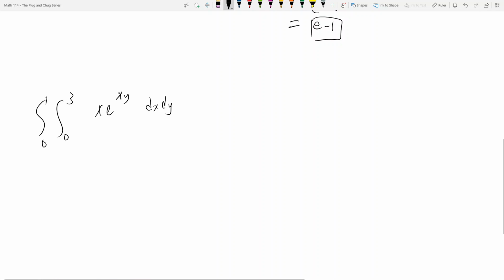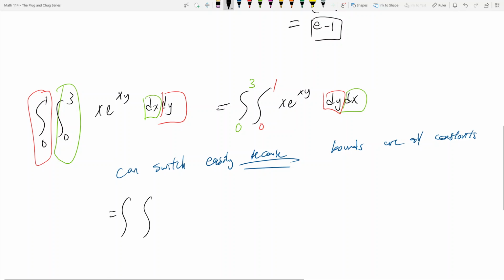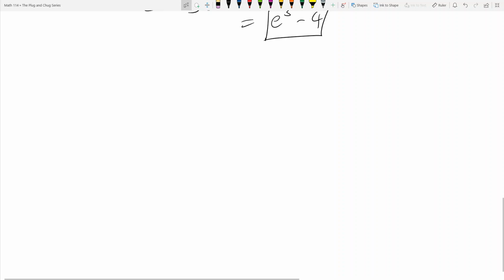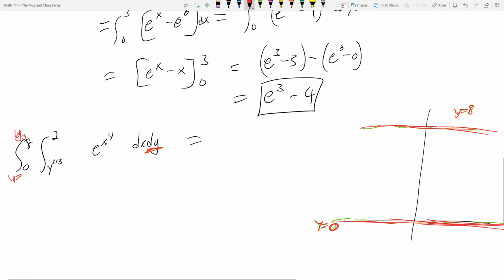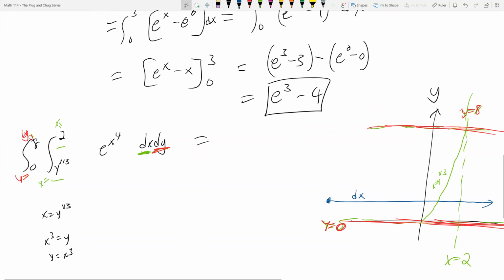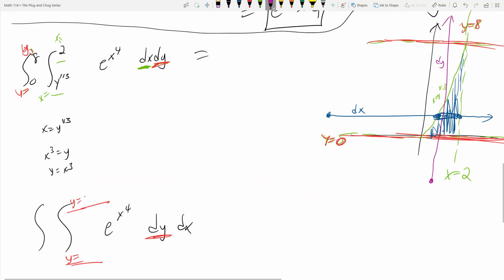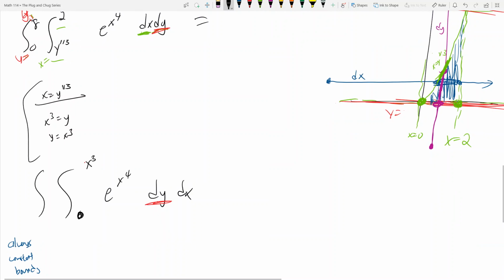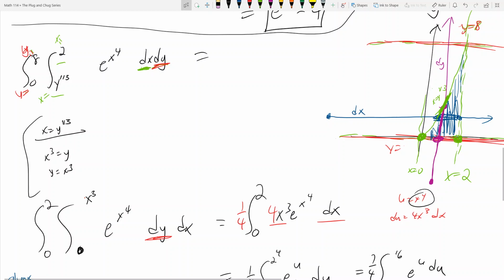Math 114 - 15.2 - Switching the Order of Integration - The Plug and Chug Series #37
Source: Godzilla, Spring 2008 Final